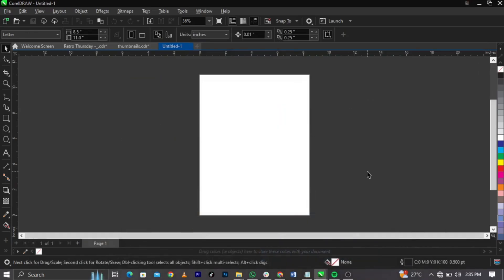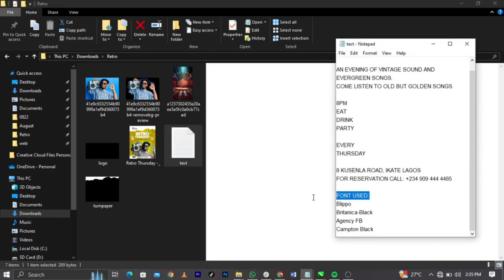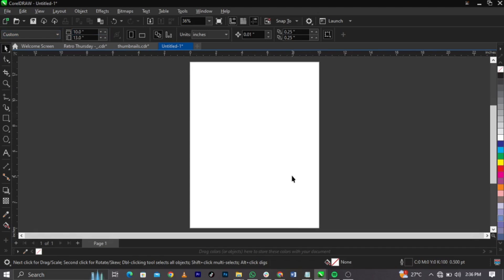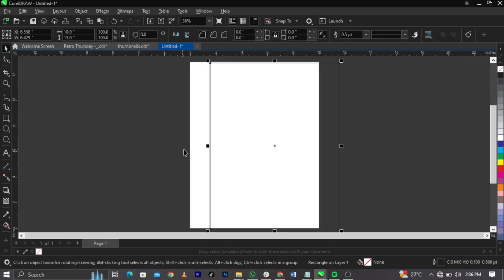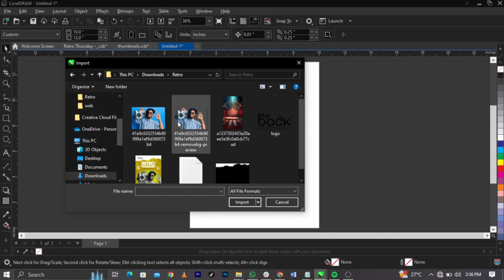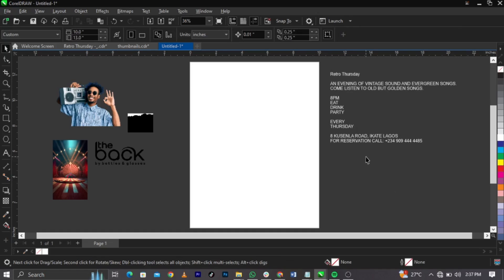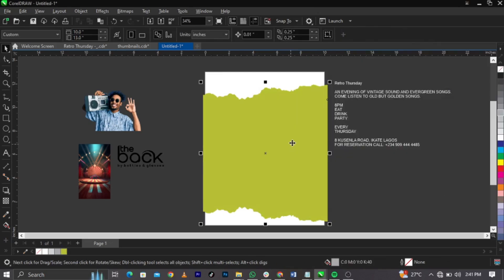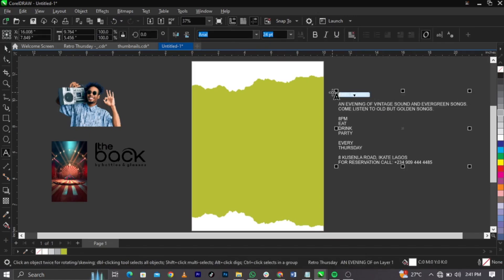How to Design a Flyer | CorelDraw Tutorial 2024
In this video, I will teach you how to design a Church flyer in CorelDRAW

F  O  N  T :
Blippo
Britanica-Black
Agency FB
Campton Black